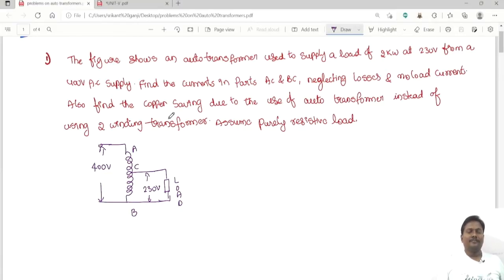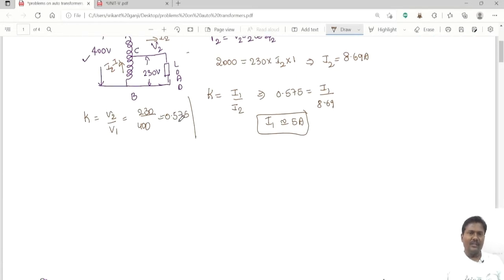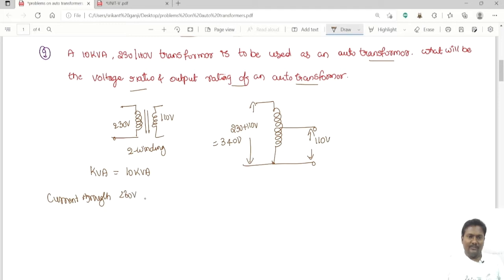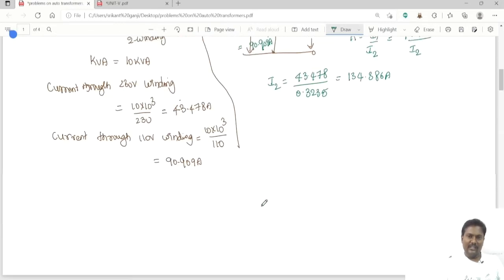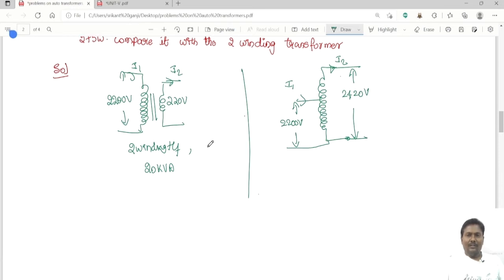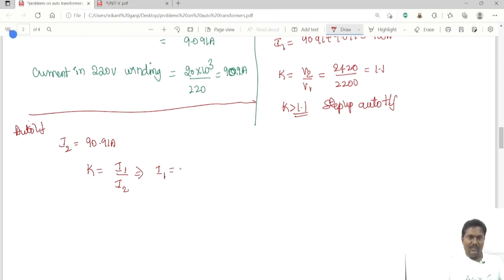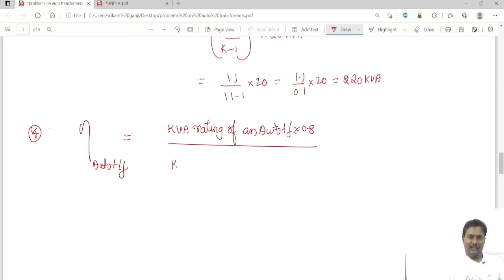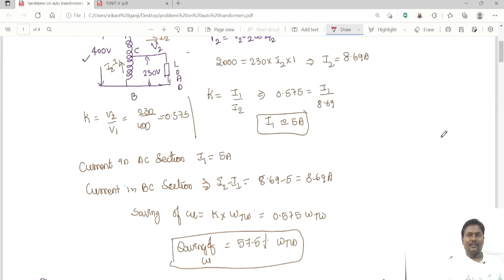24.problems on auto transformfer